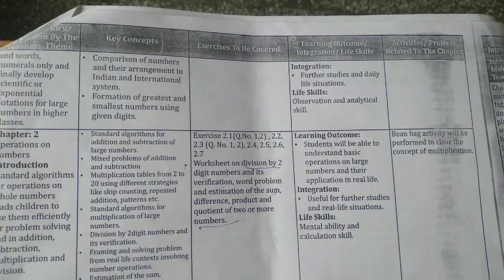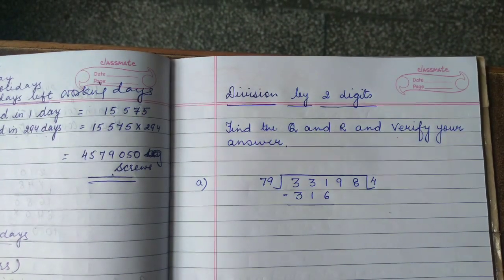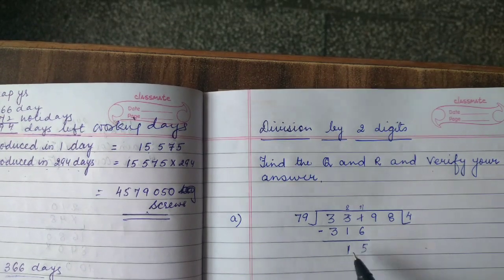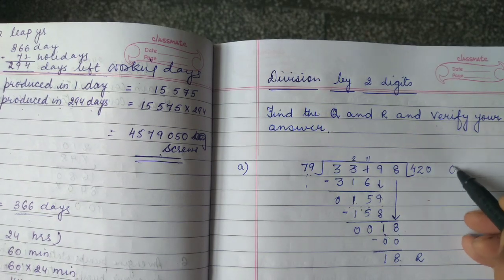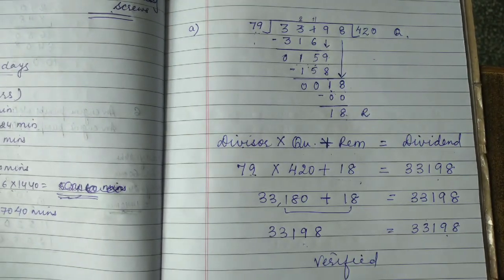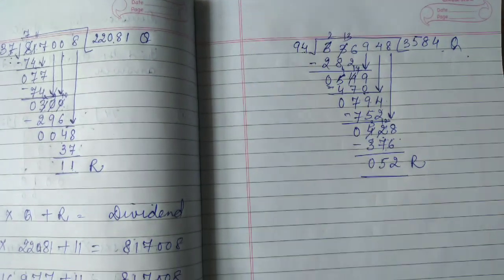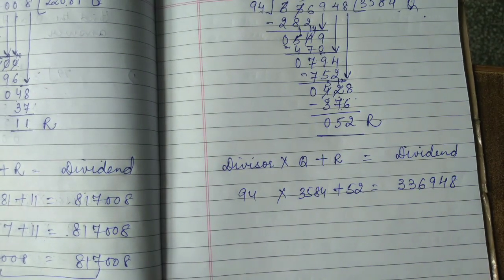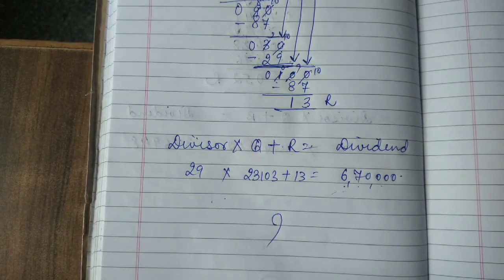Class-5, Subject-Maths Video-12,Chapter-2 ,Topic- Division by 2 digit numbers, By Mrs Surekha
Class-5, Subject-Maths Video-12,Chapter-2 ,Topic- Division by 2 digit numbers
By Mrs Surekha